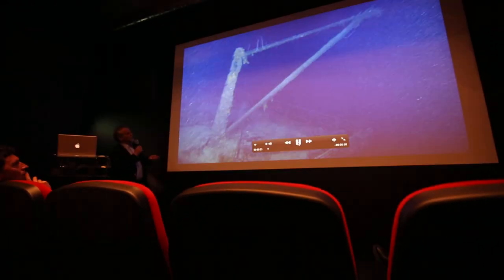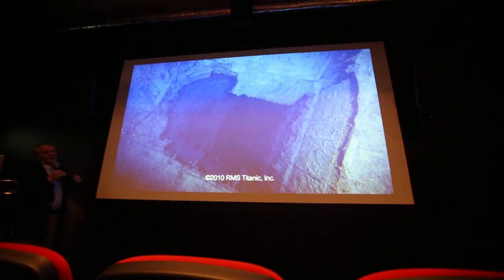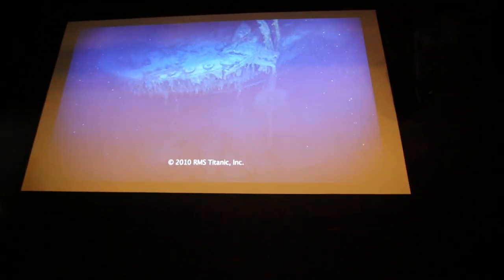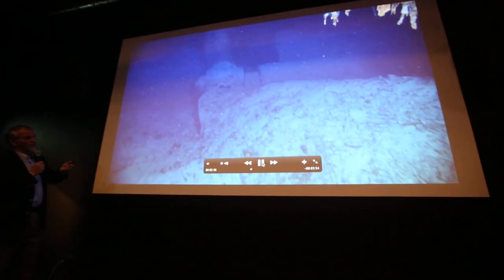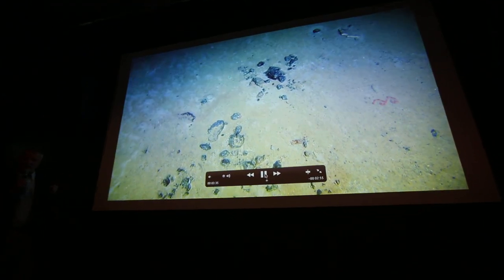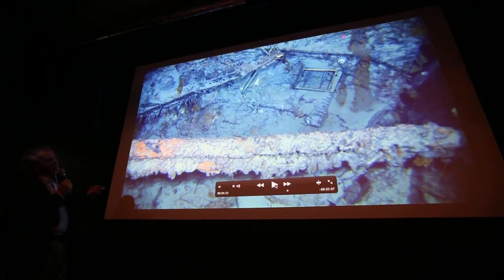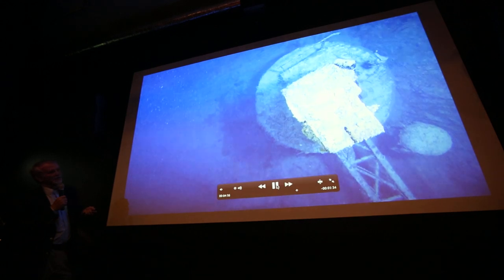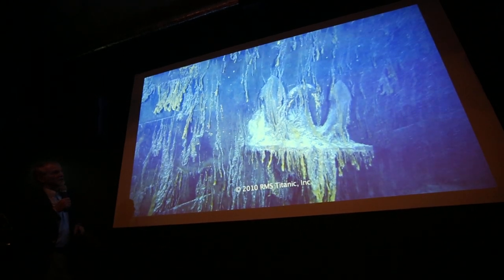Met een onderzeeboot naar de Titanic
De duik van Paul Henri Nargeolet naar de TITANIC op 4000 mtr diepte.